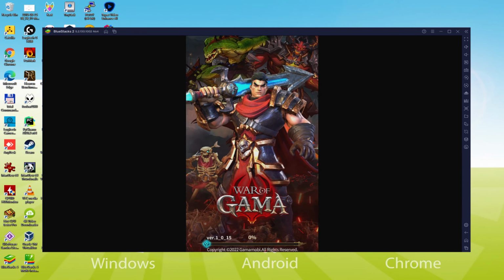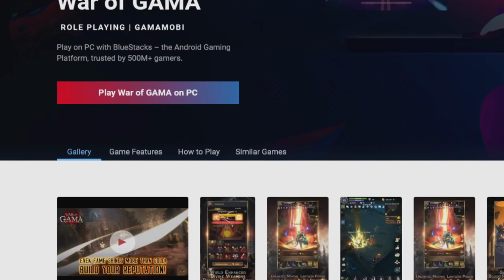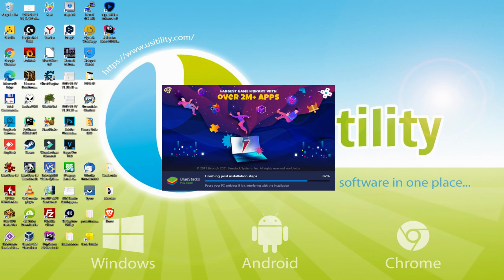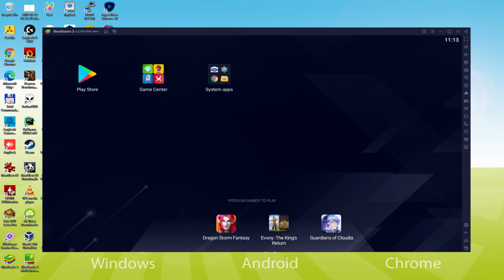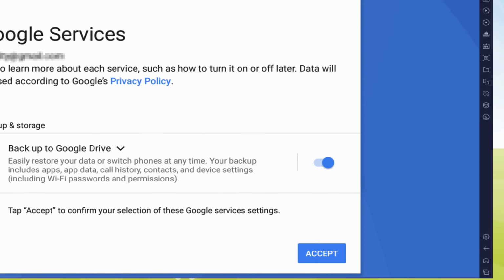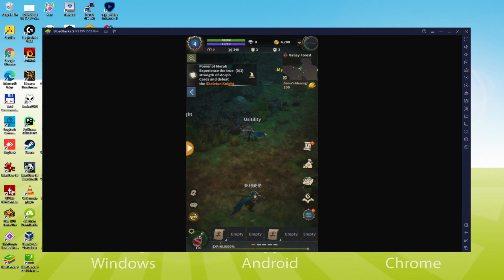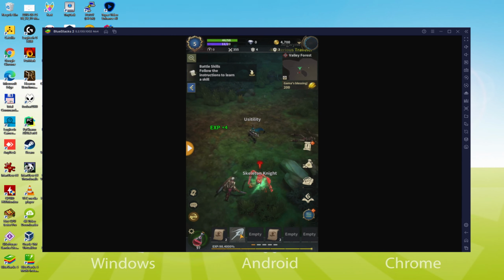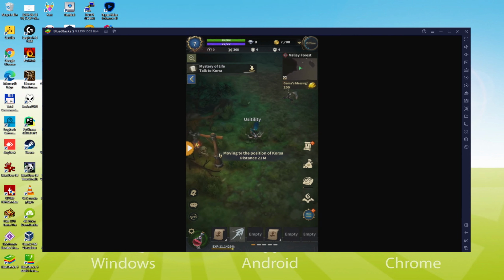🎮 How to PLAY [ War of GAMA ] on PC ▶ DOWNLOAD and INSTALL Usitility1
How to play War of GAMA on PC Download ▶ Windows 10/11/7/8

⚠⚠⚠ IMPORTANT ⚠⚠⚠ This method is for playing the free War of GAMA Android game on PC. It will install the official and legal version of War of GAMA from the Play Store. If you want to buy any item or object in the game, you will have to pay in the usual way, i.e. using PayPal, Credit/Debit Card, etc.

00:00 Intro
00:26 Go to BlueStacks website
01:09 Download War of GAMA on your Windows PC
01:23 Launch the installer of War of GAMA
01:40 Customize installation and change the install directory
02:06 Install War of GAMA on your PC
03:13 How to launch BlueStacks from the Windows desktop
03:45 Sign in on Google Play
04:32 Accept Google Terms of Service
04:40 Create a backup on Google Drive of your emulated device
04:53 Go to the BlueStacks desktop
05:03 Install War of GAMA on the BlueStacks emulator
05:39 Launch War of GAMA directly from BlueStacks
05:53 How to adjust the volume of War of GAMA
06:13 How to maximize the emulator screen
06:24 How to play at full screen
06:40 Customize BlueStacks keyboard options
07:02 How to change the game and emulator language
07:34 Receiving Email of new device connected to your Google account
08:11 Goodbye and greetings

Here are the instructions:

2) Click on Download War of GAMA on PC
3) Run the installer downloaded
4) Accept the Windows permissions to run the installer
5) Click on "Install Now".
6) Login to Google Play
7) If the game installation does not launch automatically, click on the War of GAMA icon on the BlueStacks desktop
8) Click the "Skip" button in the "Complete Account Setup" window
9) Click on the "Install" button
10) Click on "Open" and enjoy the War of GAMA on your PC

War of GAMA, the classic mobile MMOPRG game, is finally here! WOG has all the qualities of first-rate classic RPGs and combines these elements with simple one-handed play and innovative multiplayer features. Unleash your power in battle and become the most powerful warrior on earth! Reproduced in an authentic PRG classic, the blood alliance system, team battles with bosses and divine level dungeons await you to explore, and the battle is all about making money!
==Game Features==
[Unlimited morphs, limitless power, intuitive combat, be the strongest]
With hundreds of morphs to choose from, you can transform into a charming but powerful dark elf, a mercenary with two guns, or even a general of dark magic who brings death to his enemies. Morphs not only offer a special appearance, but also increase attack speed, combat power and even change the course of wars. Become the strongest adventurer, enjoy the thrill of defeating your enemies in battle.
[Global Service Blood promises to wage war, fight until...

If you want to download War of GAMA on PC it's very easy. Click on the above link, and follow the video instructions. BlueStacks, the Android emulator, will be installed on your PC so you can play easily on your Computer.

War of GAMA is a mobile game, but you can download and play it on PC in a few minutes.